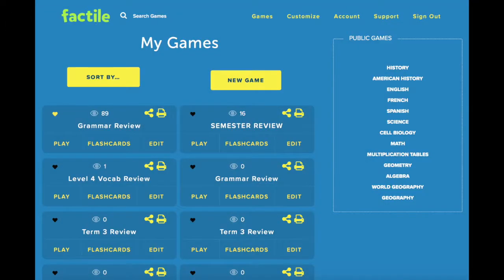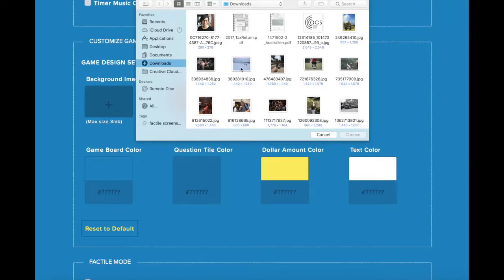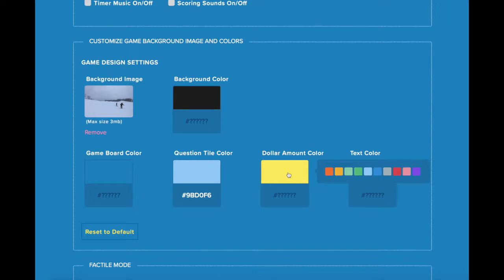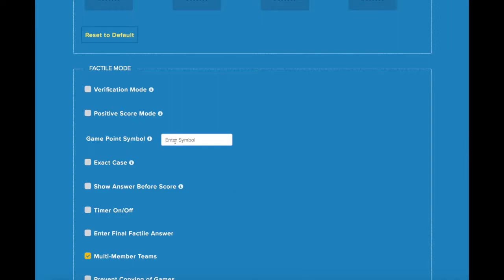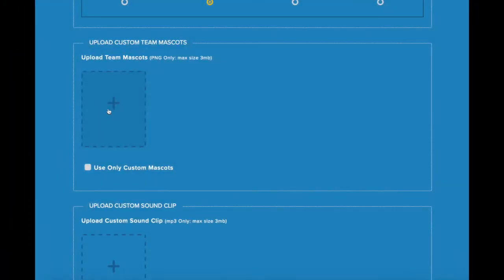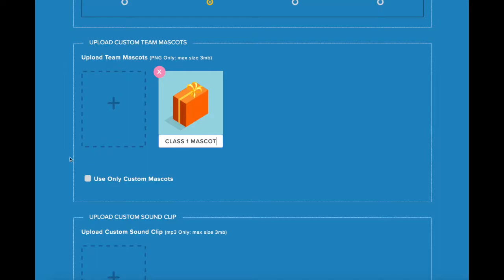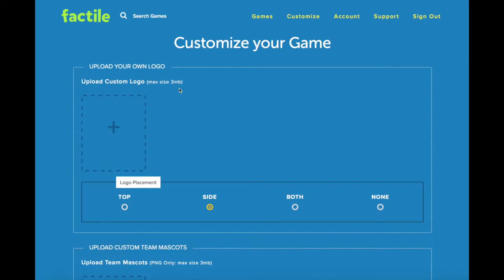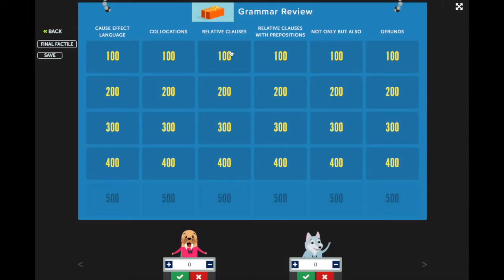Factile Game Customization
Tutorial on customizing your Factile game